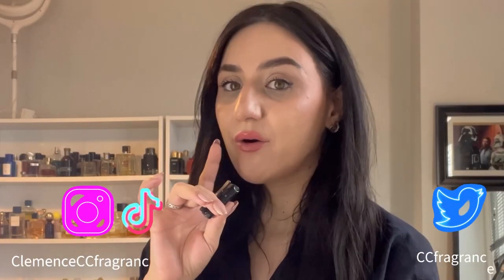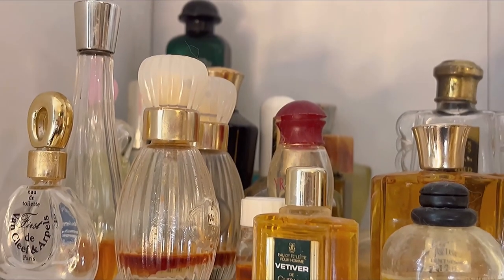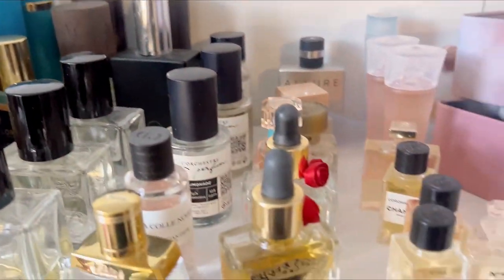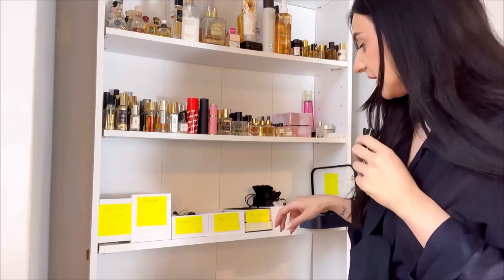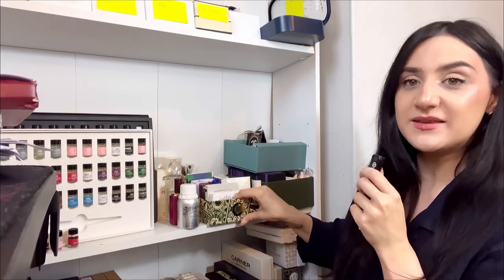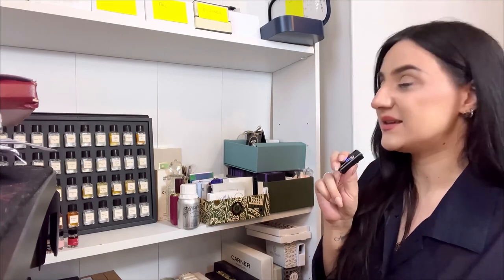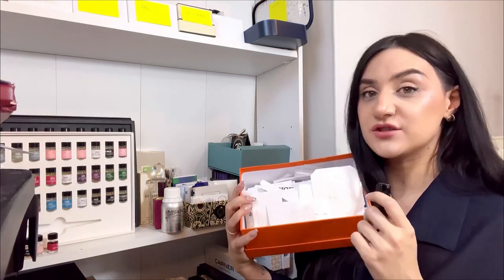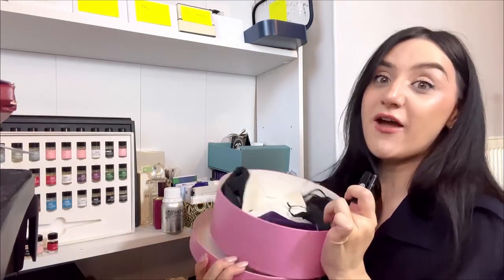HOW I ORGANISE MY FRAGRANCE COLLECTION to avoid headaches. CEO at samples organisation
⭐ Give me a little tip if you wish:
Or super Thanks me directly just below the video 🤍

Bunny x